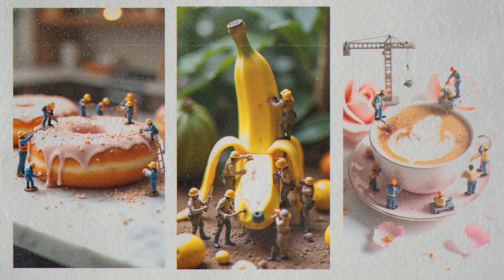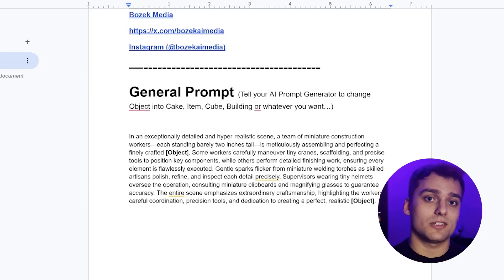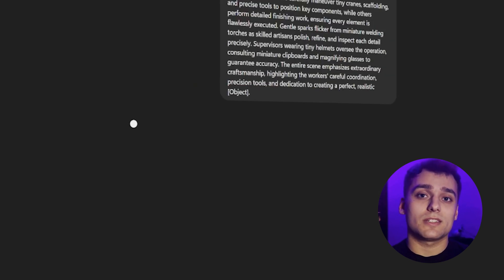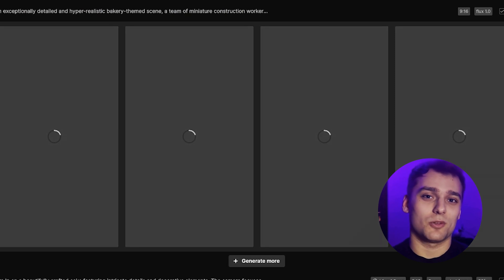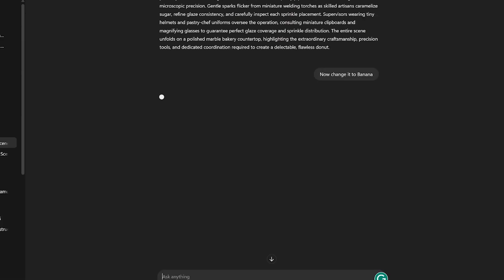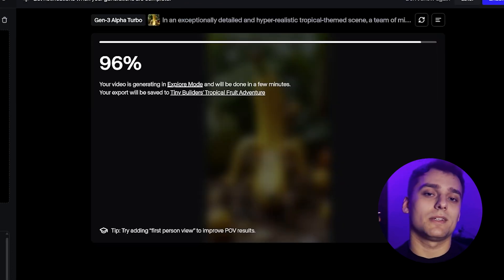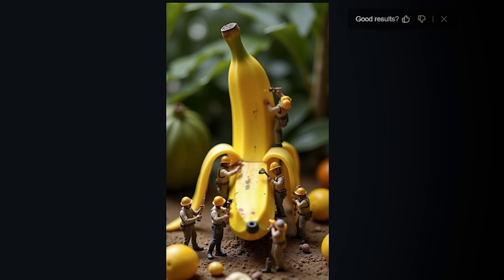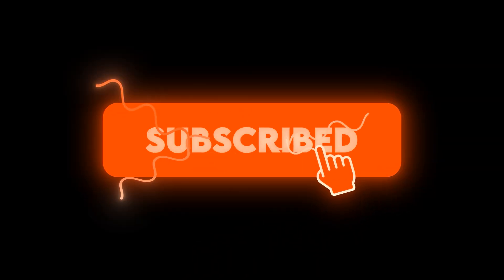How to create viral AI Miniature Workers Videos (Freepik)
Ever wondered how those tiny builder AI animations are made—the ones taking over Instagram and TikTok? In this video, I’ll show you exactly how to create your own viral AI animations, step by step. We’ll use tools like ChatGPT, Freepik AI, Runway Alpha Turbo, and Kling to bring your concepts to life.

00:00 – Intro & Hook
Why AI miniature builder videos are going viral and how you can make your own.

00:28 – Prompt Formula Explained
How to structure prompts using ChatGPT + link to free template.

00:59 – Generating with Freepik AI
Creating visuals using Freepik (Flux 1.0 model, vertical format).

01:32 – Animation Output & Second Example
Reviewing results and trying a second object variation (banana).

02:21 – Runway AI Comparison
Testing the same prompt in Runway Alpha Turbo and comparing the output.

02:38 – Kling AI Test
Trying Kling for more detailed results—best alternative so far.

02:55 – Final Thoughts & Tips
Encouragement to experiment, remix prompts, and start creating.

Master the Art of Creating Captivating AI Miniature Workers Videos!

🎯 Tools Used:
– Freepik AI (Flux 1.0)
– ChatGPT Prompting
– Runway Alpha Turbo
– Kling AI Animator
– Topaz Video AI Labs (for upscaling)

Whether you're creating reels, shorts, or TikTok, this guide will help you stand out with scroll-stopping content.

🔔 Follow for More AI Content that includes:  ai automation, midjourney, topaz labs, topaz video ai, ai video editing, runway, pika labs, heygen, elevenlabs, stable diffusion